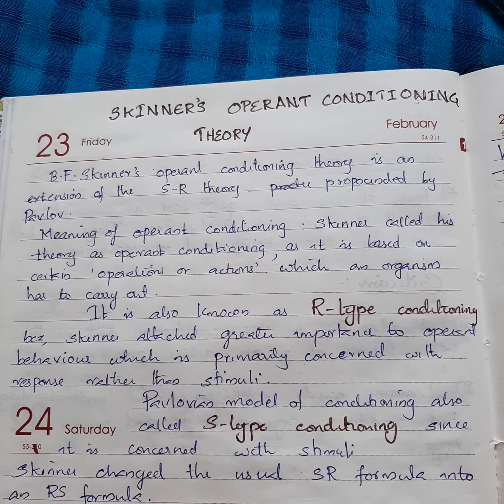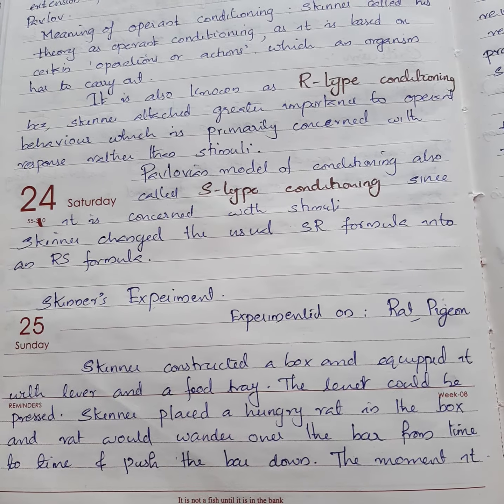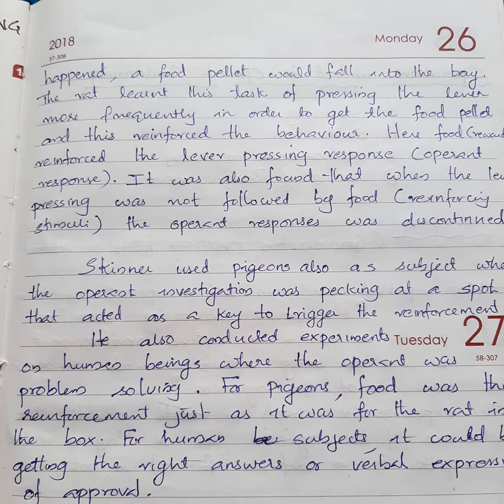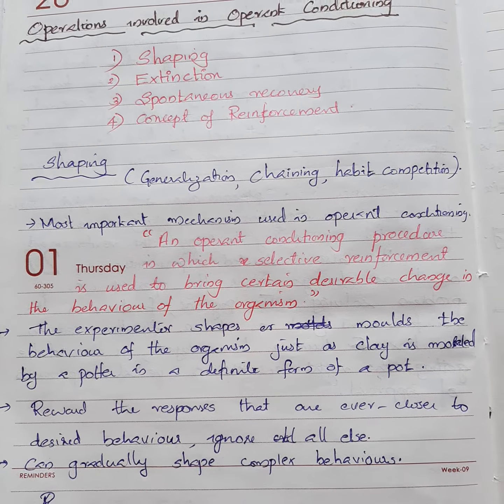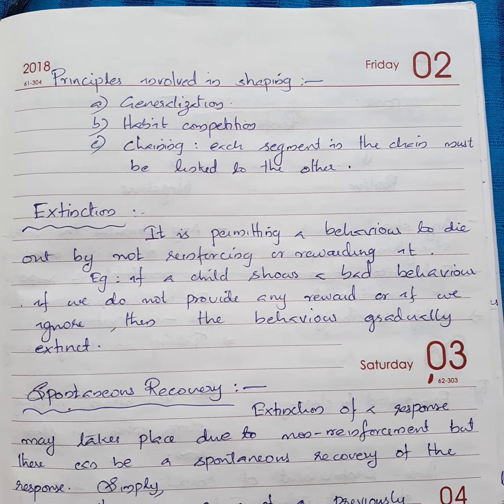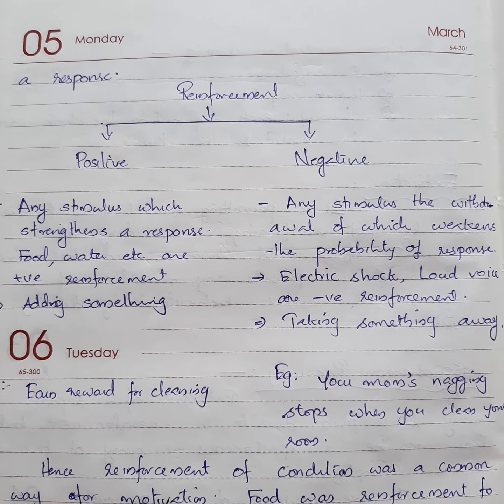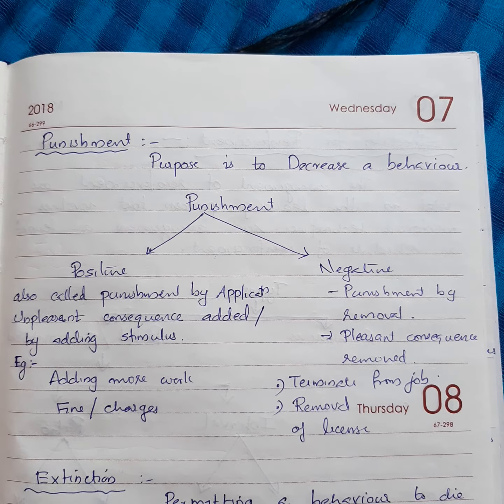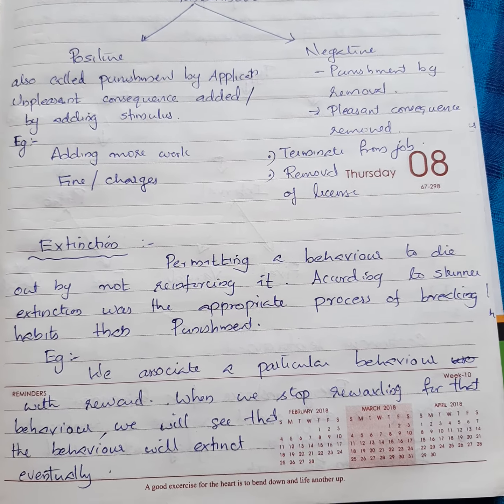CTET || KTET || SET || NET || B.Ed || Learning Theory: Skinner's Operant conditioning theory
Educational Psychology || Learning theory 2 || Operant conditioning  ||
For all TET & B.Ed aspirants.
Have a Good Day all and stay safe.